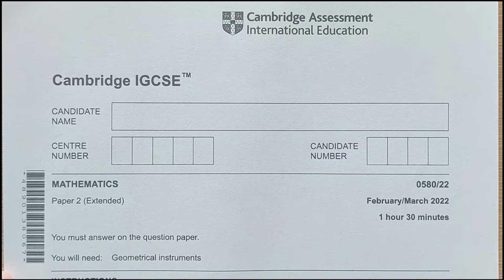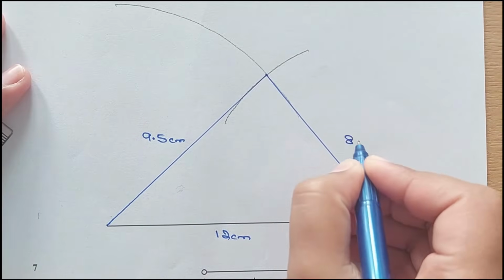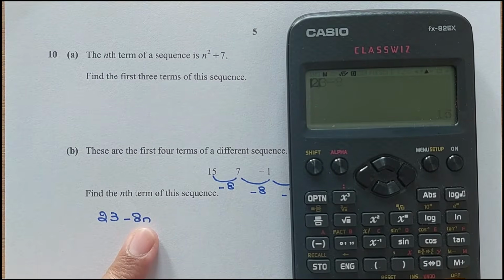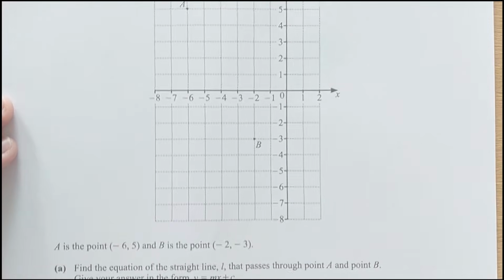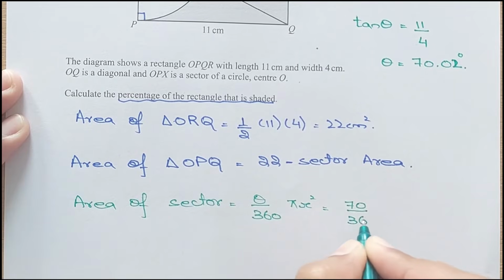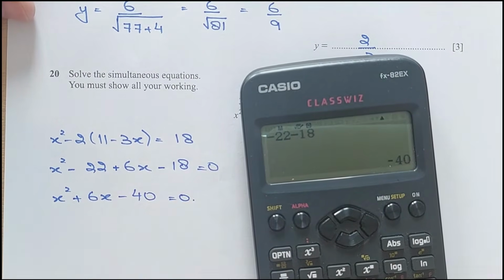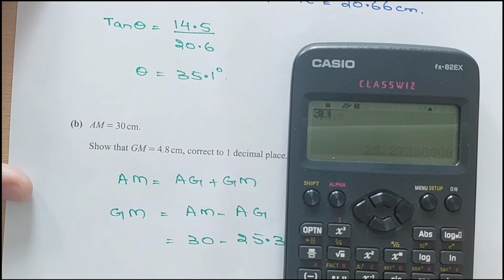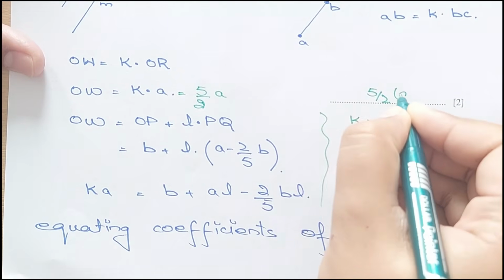IGCSE Mathematics Paper 2 (extended) 0580/22 Feb/Mar 2022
This video will guide you the complete step by step solution of IGCSE Math  Paper2  (extended) 0580/22 Feb/Mar 2022

Time-stamps
Intro - 00:00
Q1 - 00:13
Q2 - 00:39
Q3 - 01:01
Q4 - 02:12
Q5 - 03:08
Q6 - 03:33
Q7 - 05:26
Q8 - 05:48
Q9 - 09:31
Q10 - 09:56
Q11 - 11:32
Q12 - 11:48
Q13 - 15:06
Q14 - 16:06
Q15 - 16:40
Q16 - 17:31
Q17 - 19:49
Q18 - 24:26
Q19 - 26:14
Q20 - 27:32
Q21 - 29:54
Q22 - 34:19